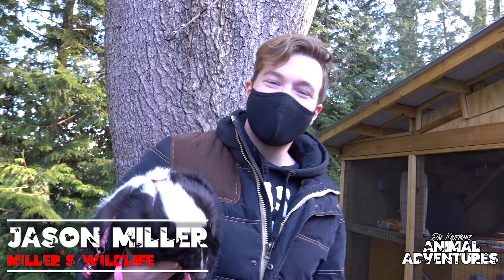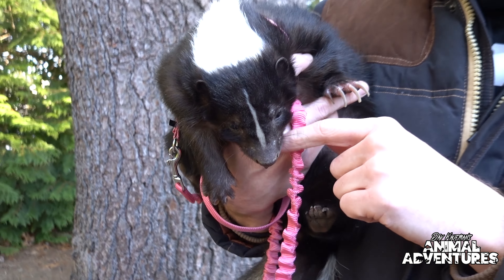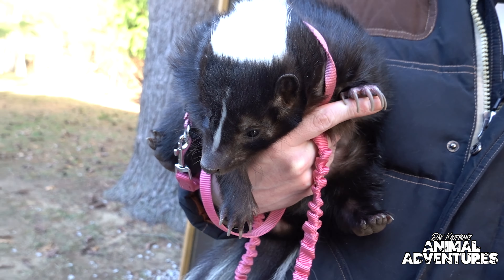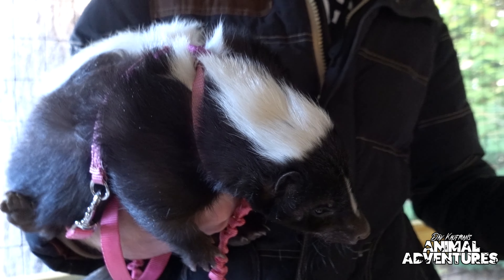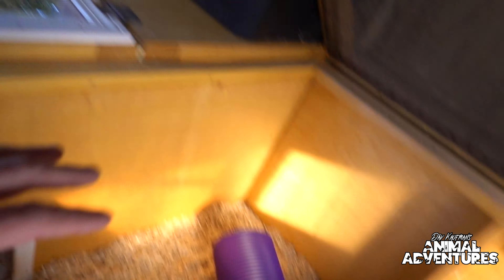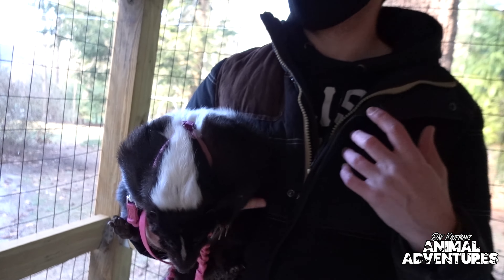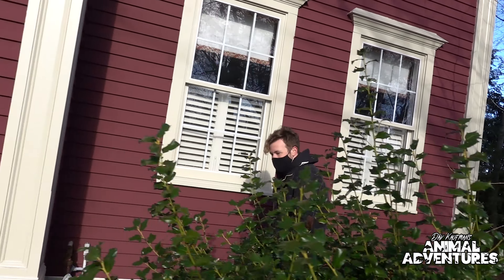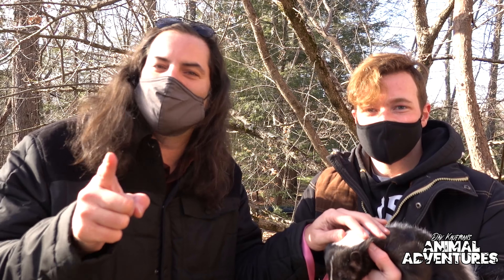Do SKUNKS make good PETS?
If you've ever thought about having a pet skunk, this video will shed some light on if that's a good idea or not as I visit with Jason Miller of Miller's Wildlife and find out if skunks do, or do not, make good pets.

★WATCH ALL THE LATEST ANIMAL VIDS★

DĀV KAUFMAN’S REPTILE ADVENTURES LINKS